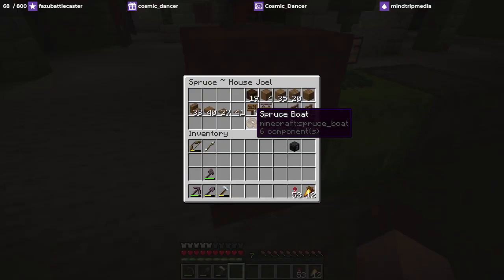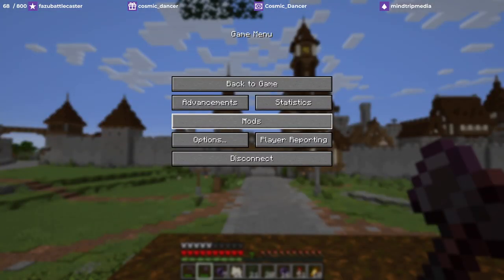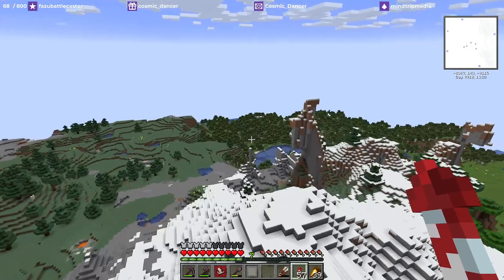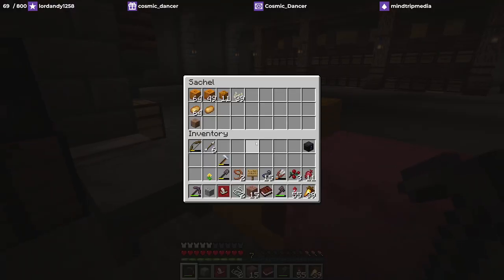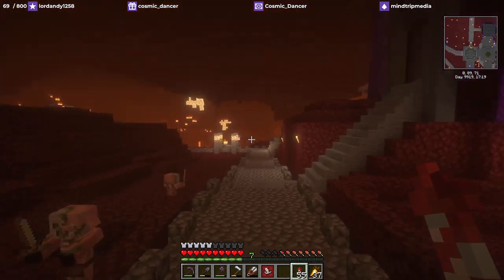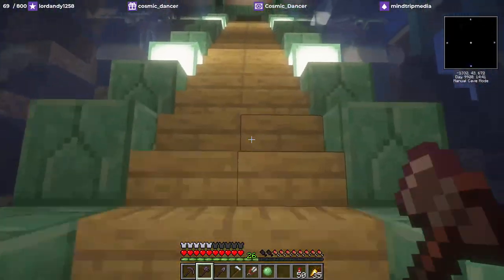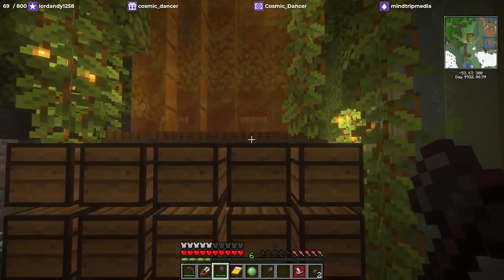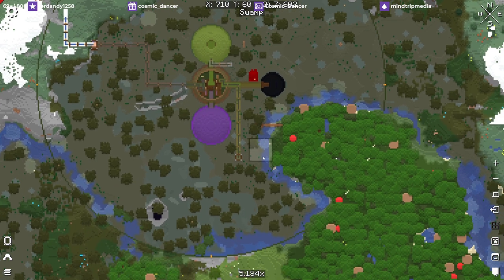The Citadel - Tricky Trials And Future Crafting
The Citadel has updated to Minecraft 1.21 Tricky Trials! After some resource collecting, we visit a few redstone farm locations around the server that could use some auto-crafting-love, updating, and in some cases, fixing.